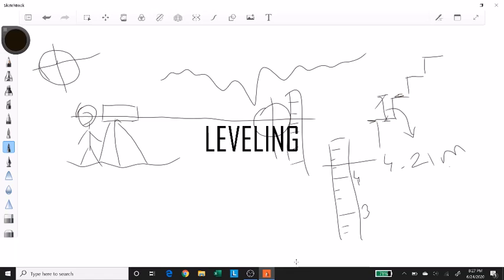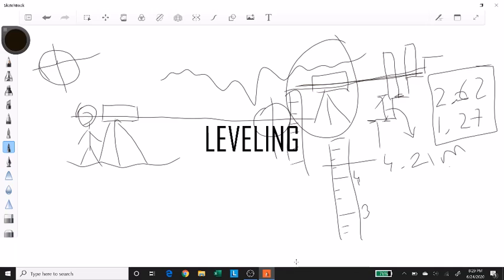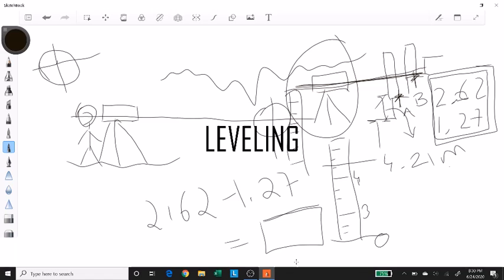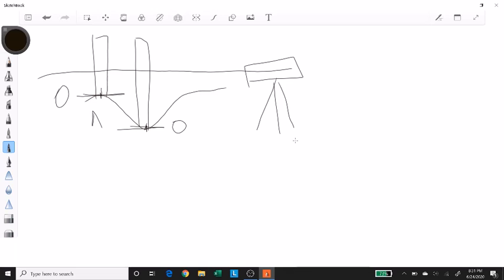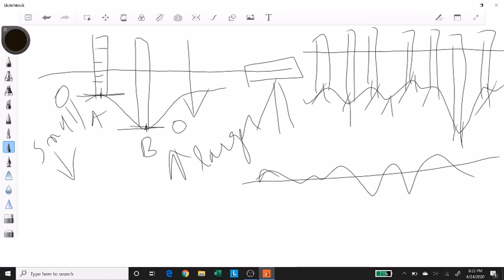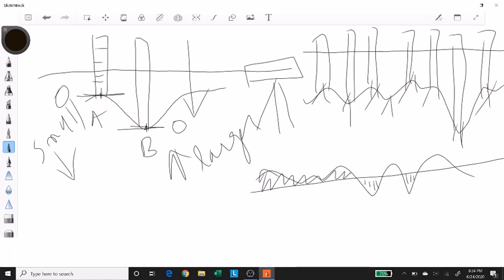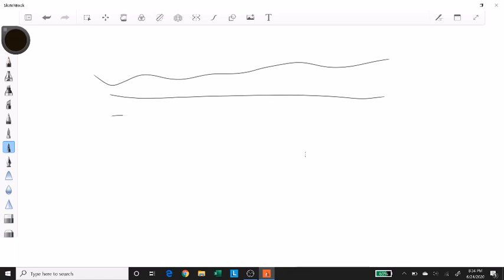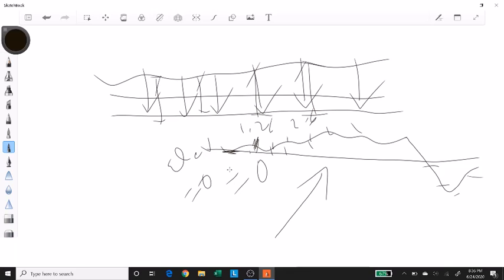ES-4_A-Levelling in Surveying | Auto Level | Dumpy Level |Survey Engineering